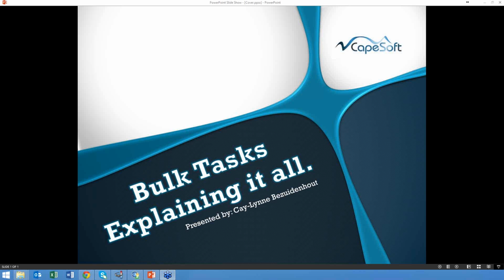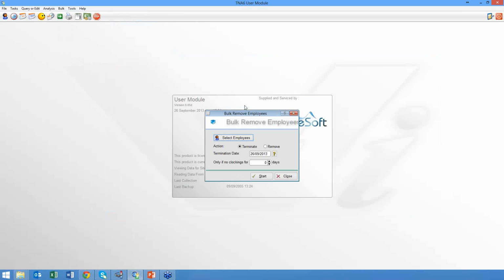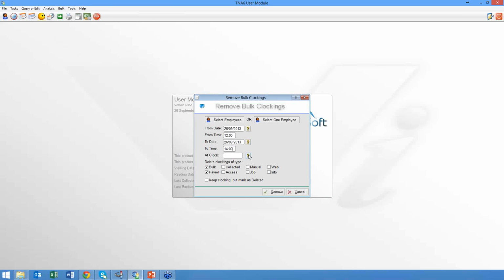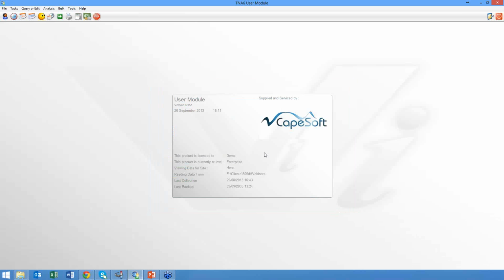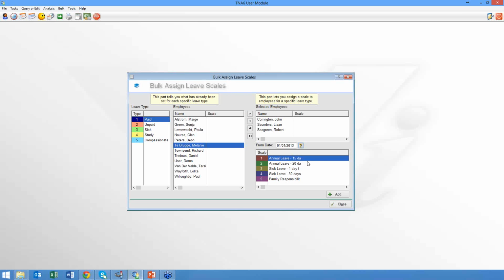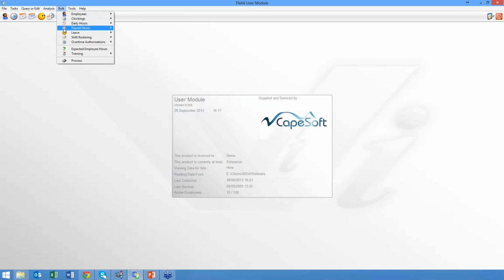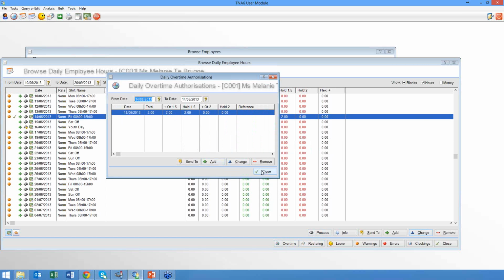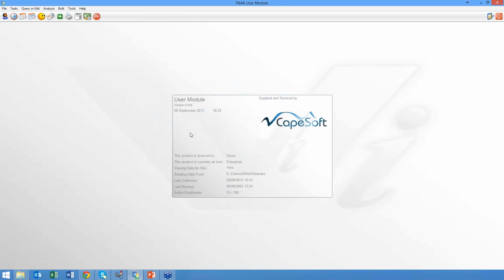Bulk Tasks Explaining it all